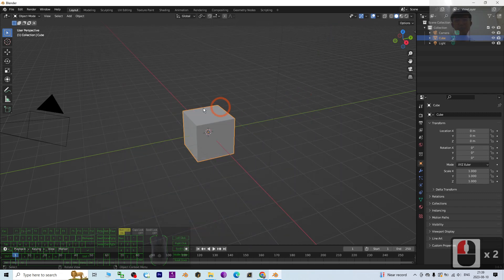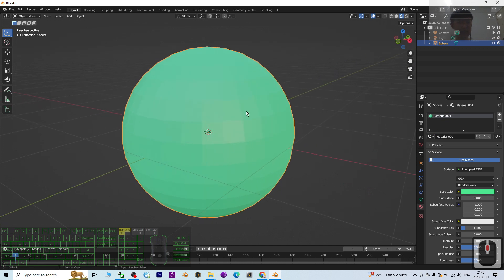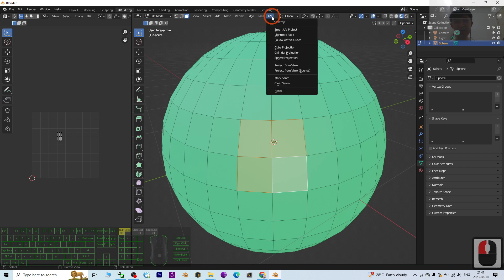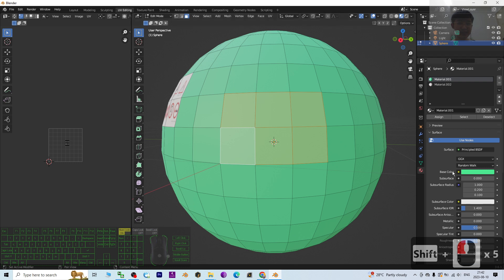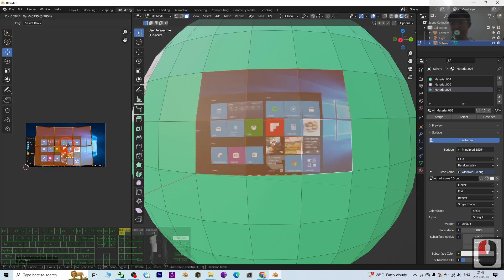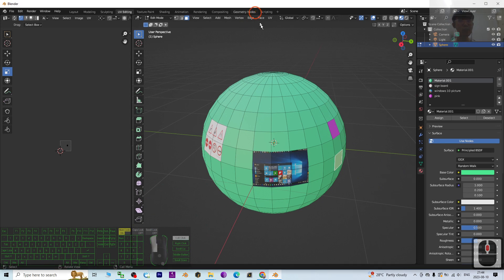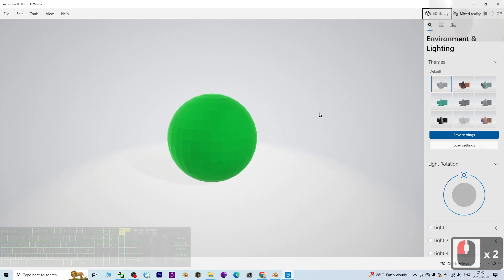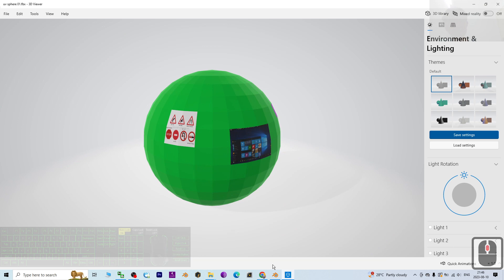Blender 3.6 - How to apply multiple material on same mesh - Tutorial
Hey guys, how to apply two or more materials & textures on the same mesh in Blender 3.6? This is my step-by-step tutorials on how to do this! ENJOY! and have fun! Happy 3D Modeling, 3D Animation & 3D Game Dev! ENJOY!

🔔 In this Blender 3.6 tutorial, learn how to apply multiple materials and textures to the same mesh, step-by-step! Whether you're into 3D modeling, 3D animation, or 3D game development, this guide is designed to help you master your skills. Happy 3D Modeling! 🔔

✨ About FREEDOM ARTS 3D:
Freedom Arts 3D offers extensive tutorials on 3D modeling, 3D animation, and 3D game development using Blender. We provide 3D models collections, 3D contents, and more!